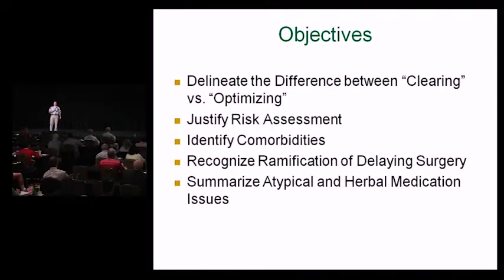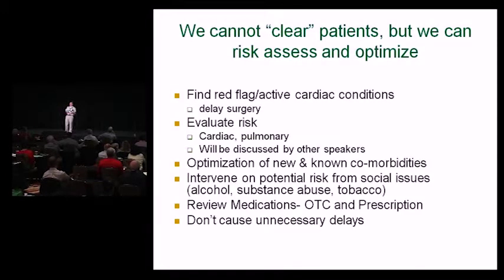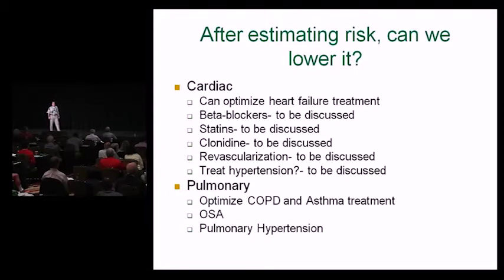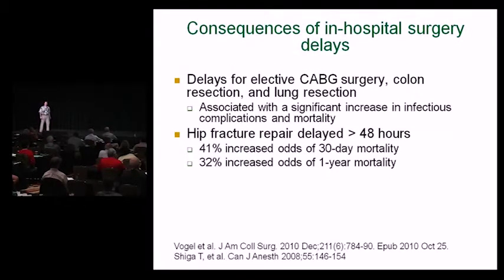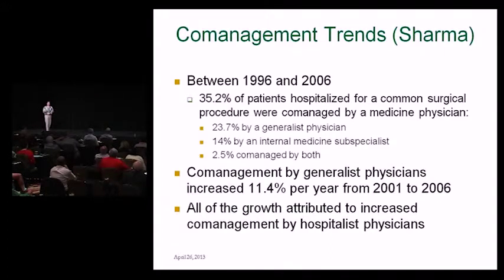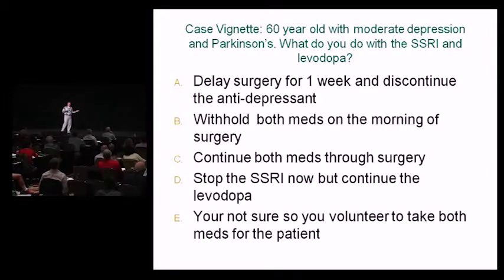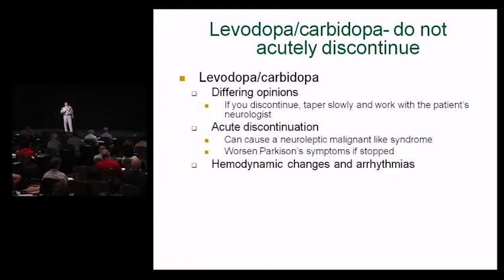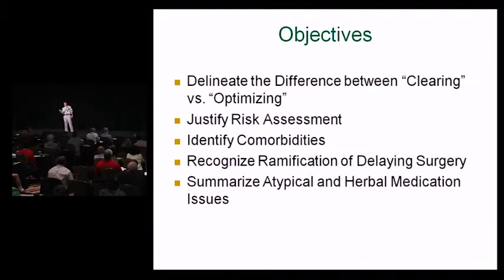02 Preoperative Evaluation Optimized, Not Cleared